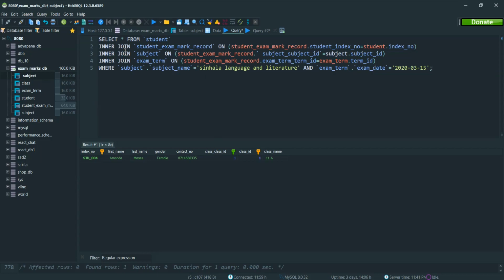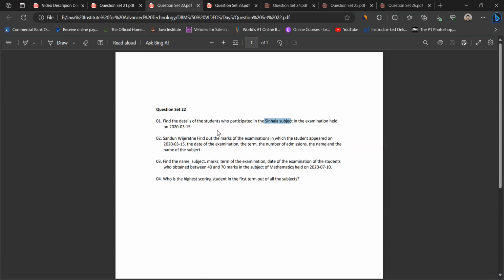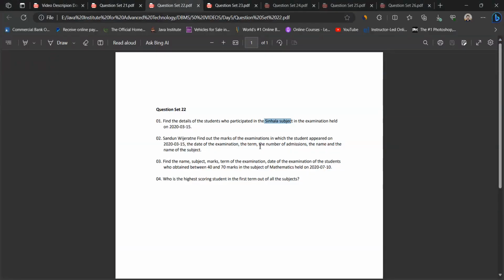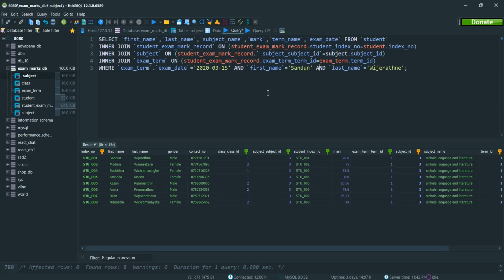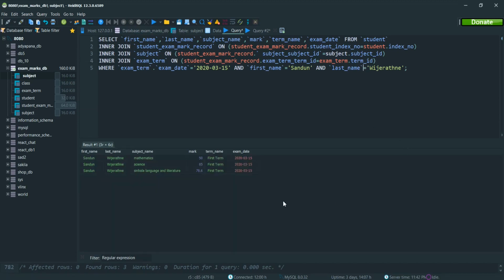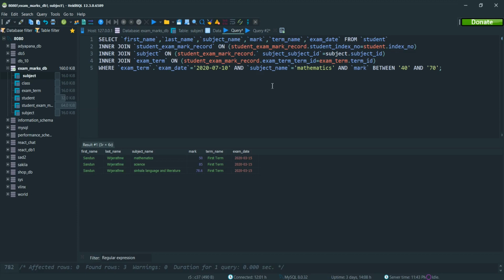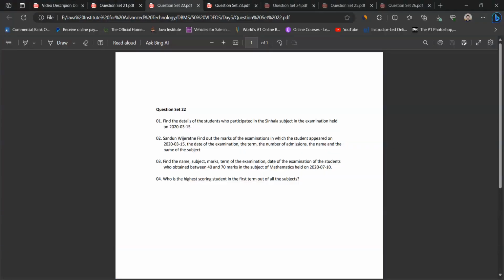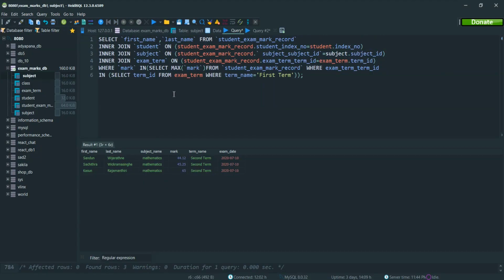How to use JOIN keyword to join data storage, tables & how to search for data using joined tables.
The video explains how to write a query statement used to search for data for a
given problem and also describes an inner join query used to connect to a table.